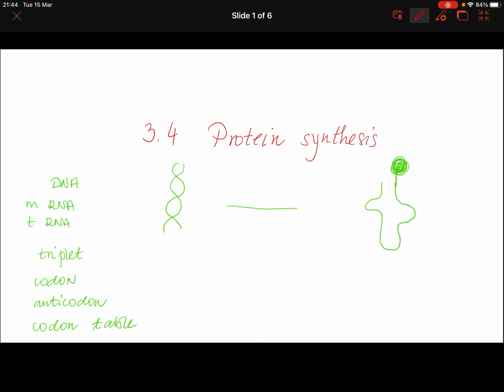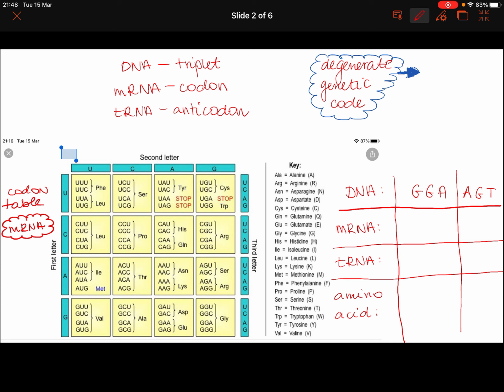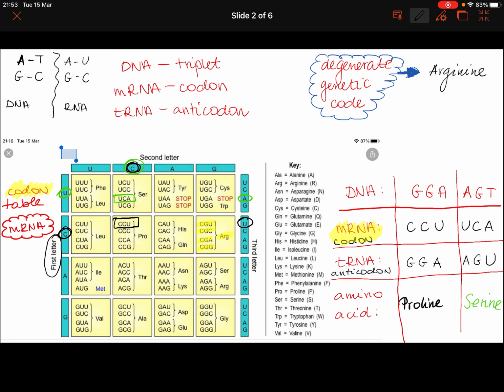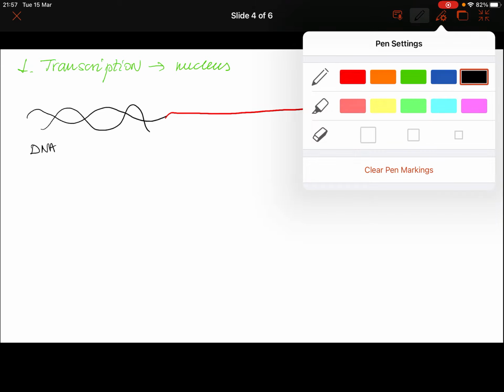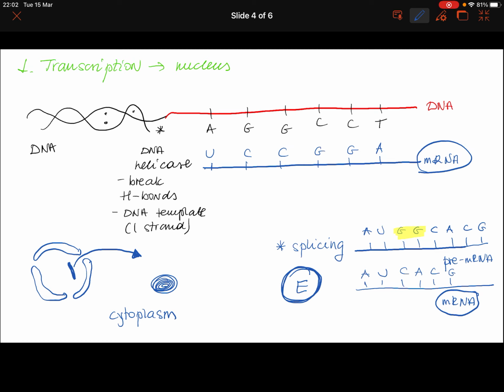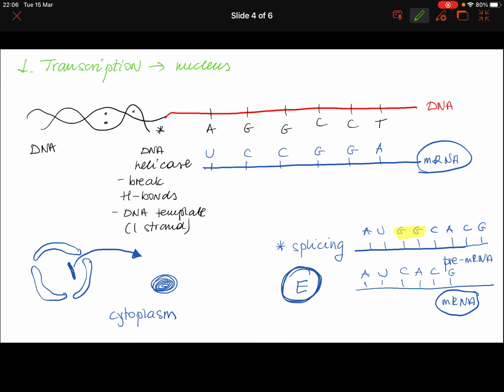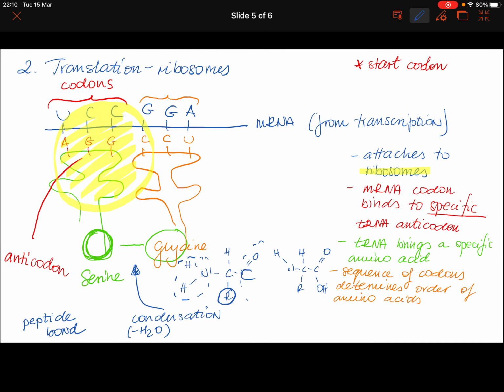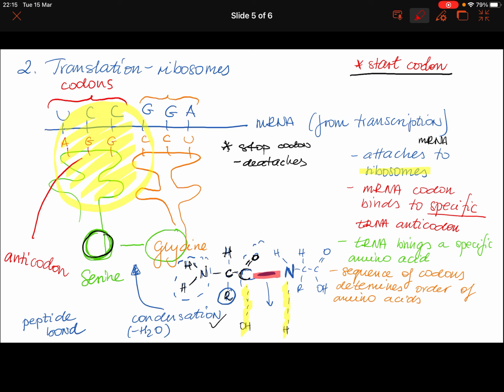Exam revision Protein synthesis Biology 2022